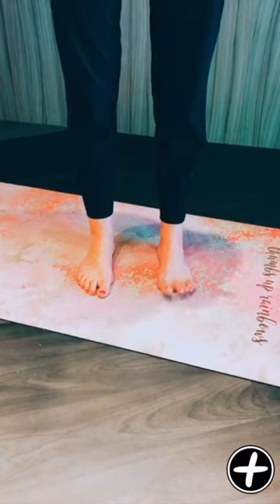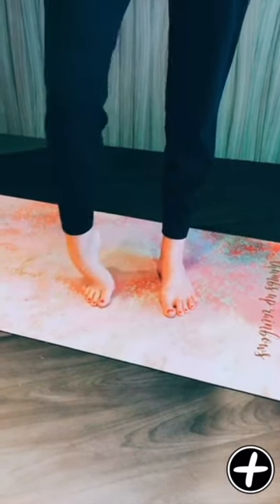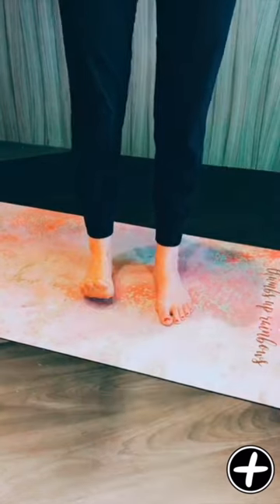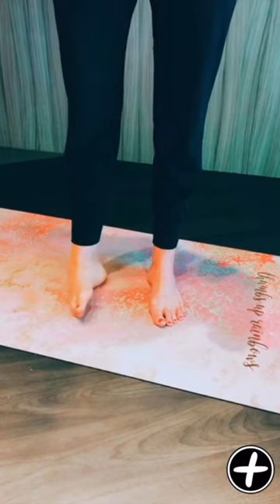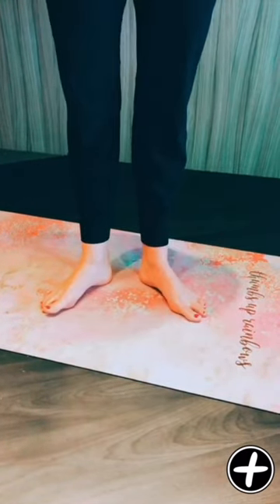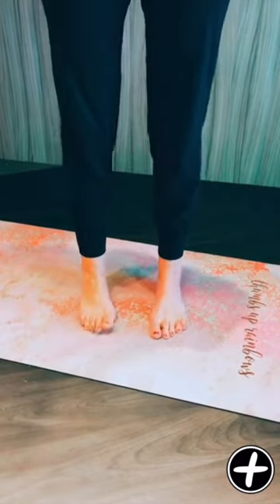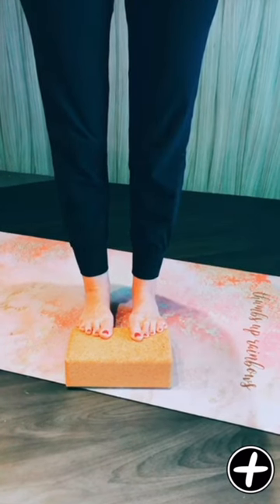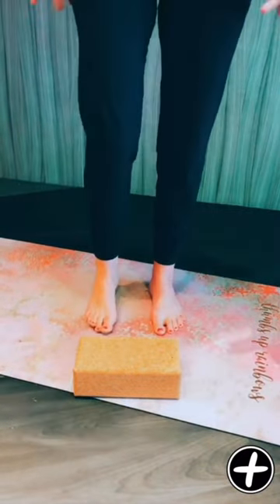Foot Mobility Yoga with Lydia Sasse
Lydia Sasse takes us through some simple foot exercises and movements to provide activation and strength to the feet and toes.